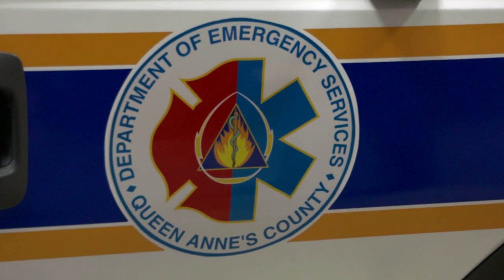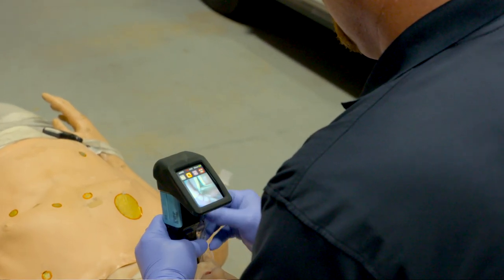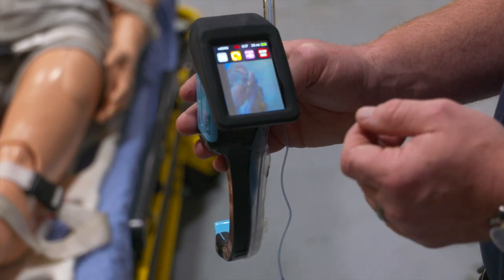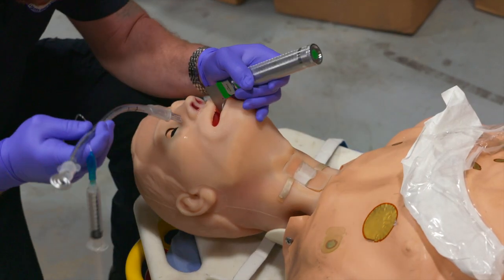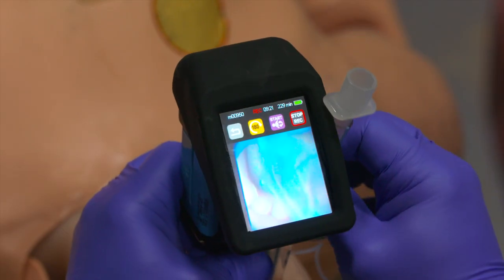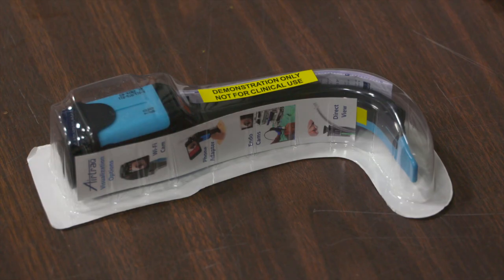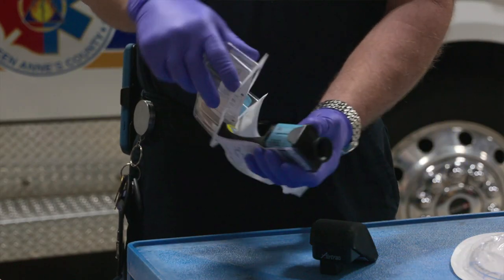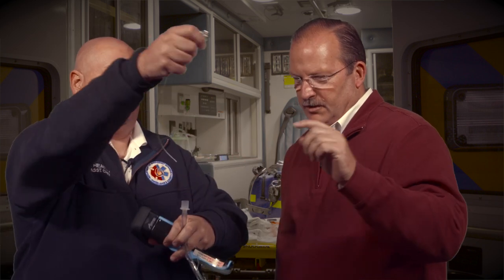Queen Anne's County's New Video Laryngoscopes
Commissioner Jim Moran spent a day with EMS learning about new life saving technology. QACTV filmed Assistant Chief of Emergency Medical Services Scott Wheatley showing the Commissioner new their video laryngoscopes. With the support of the Queen Anne's County Commissioners, video laryngoscopes have been added to all Department of Emergency Services' ambulances.